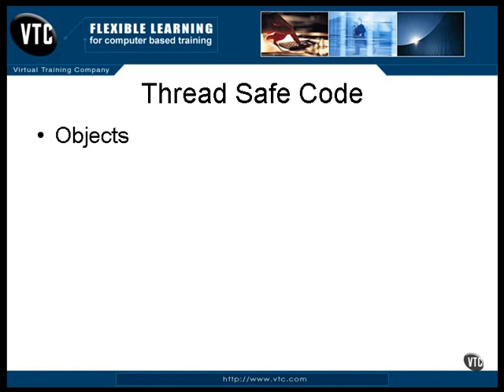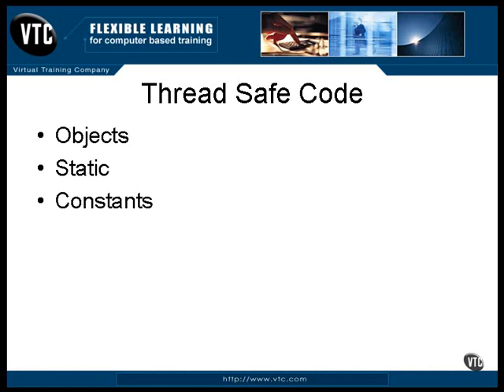Lesson10.Thread Safe Code